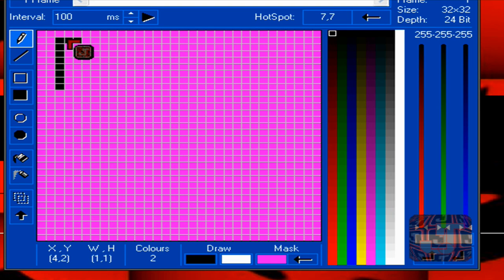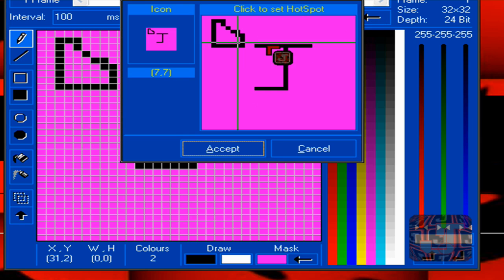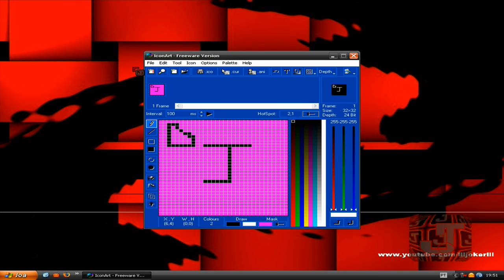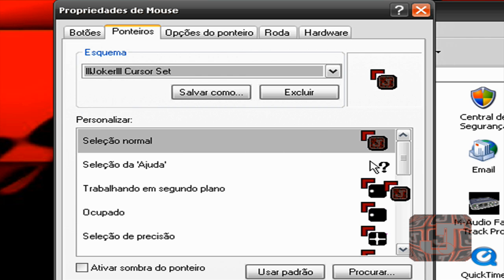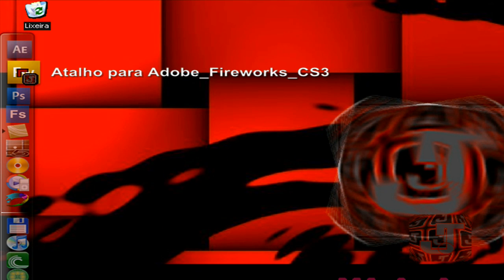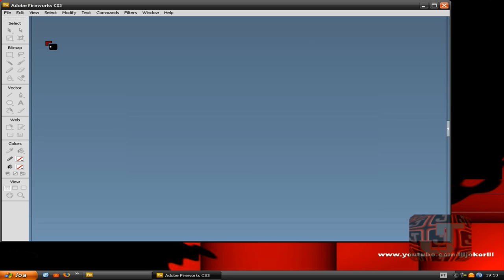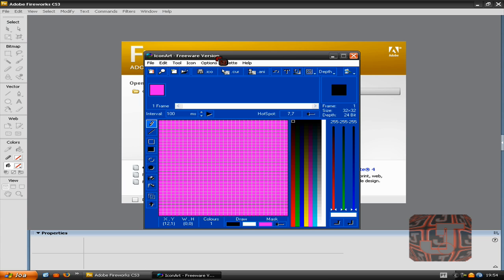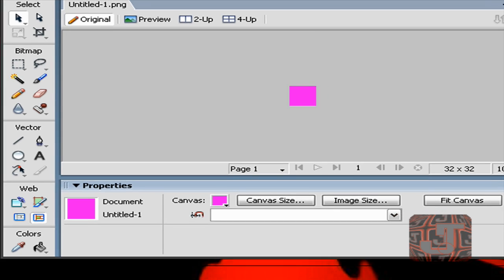/!\_PART 1_/!\How To: Create and Apply You Own Custom Cursor/Cursor Set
Sorry I couldnt fit these 2 parts into one video... YouTube didnt let me upload it...